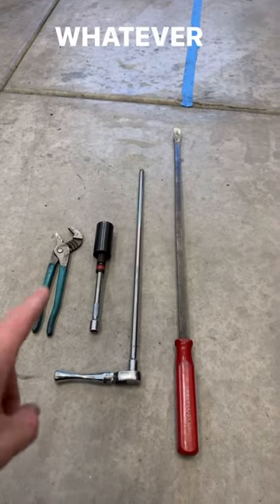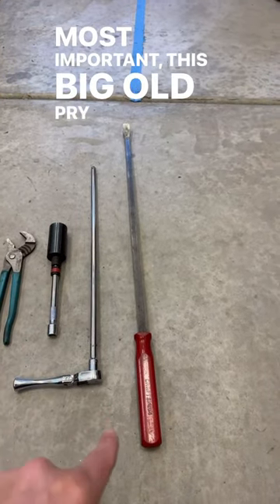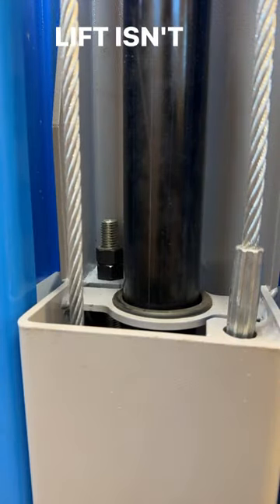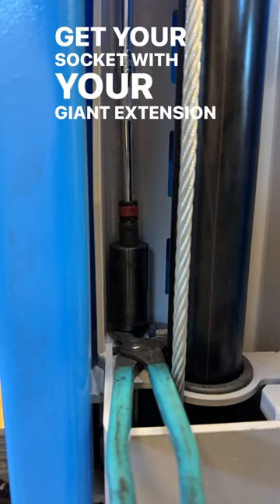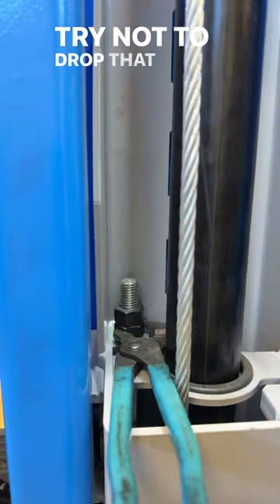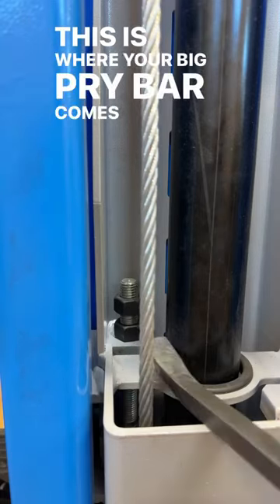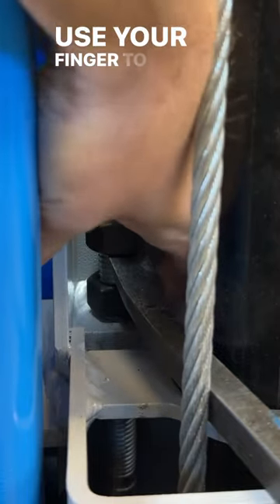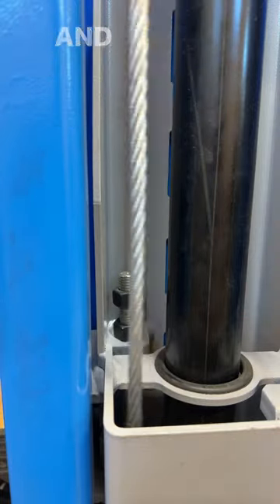2 Post Lift Cable Adjustment